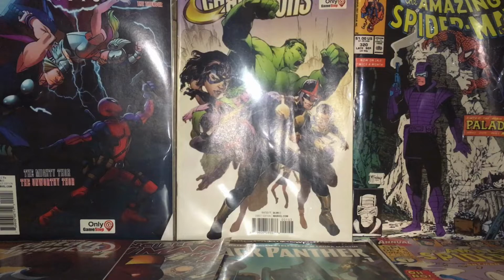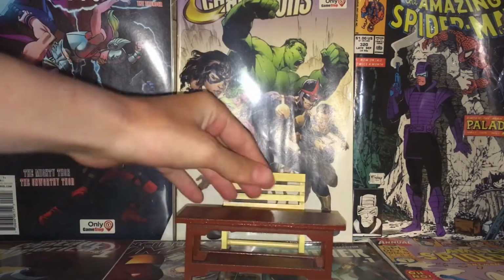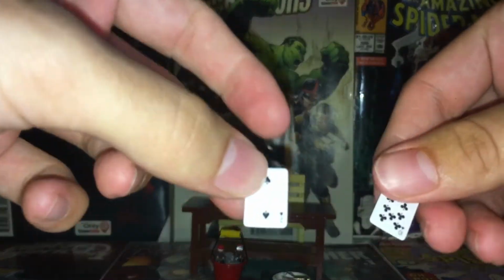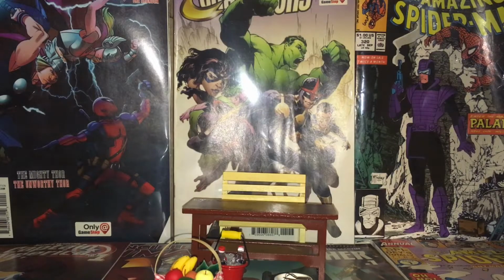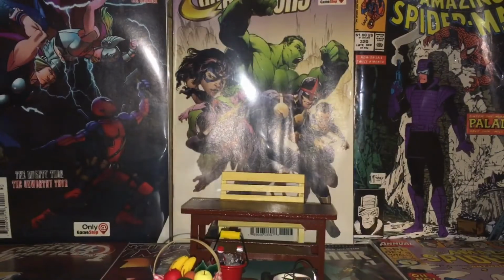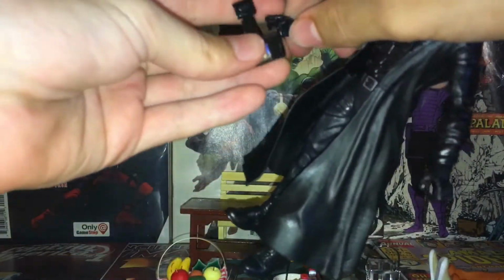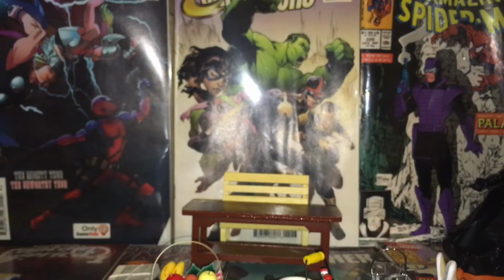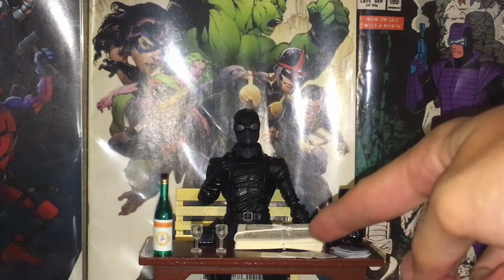Michael’s Action Figure Accessory (Miniatures) Haul